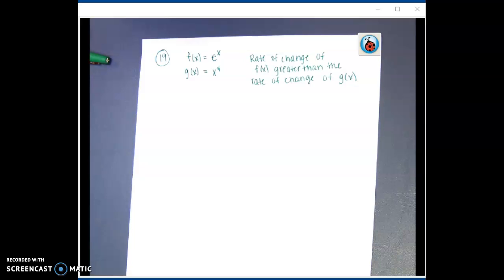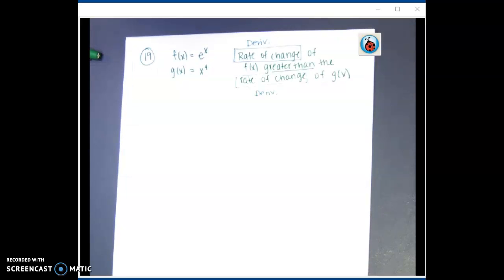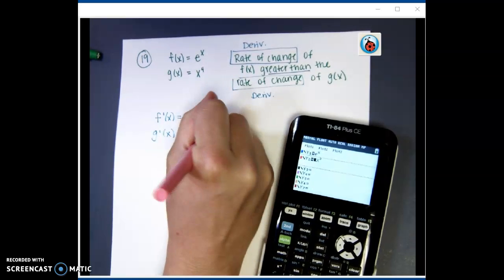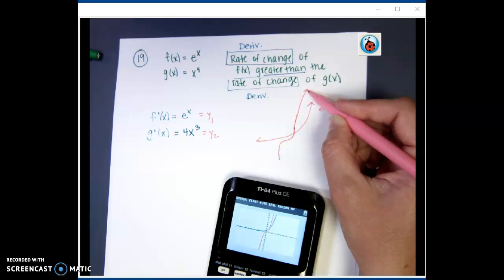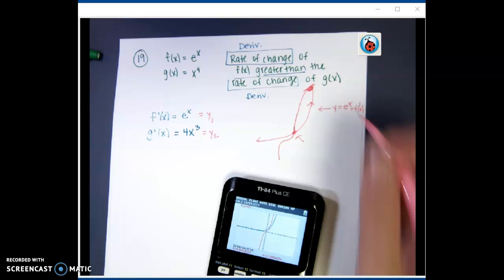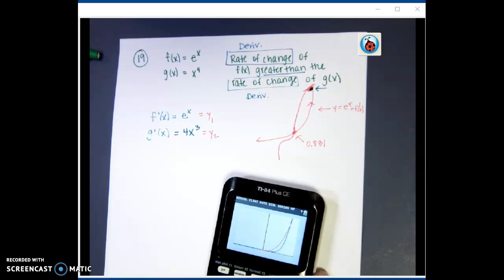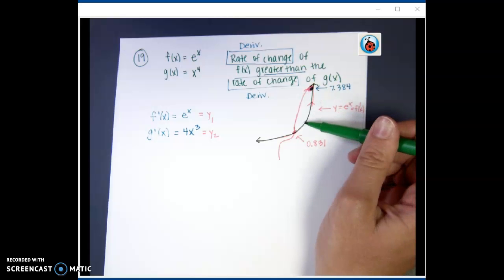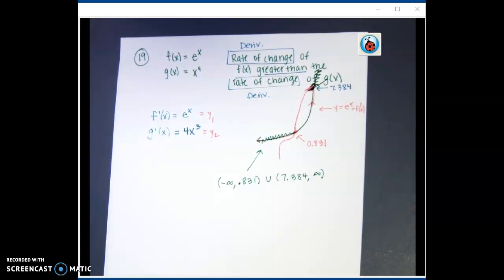Derivatives & Their Applications (#19)